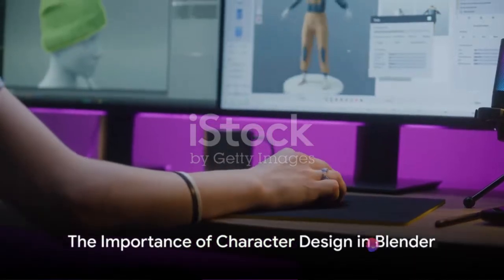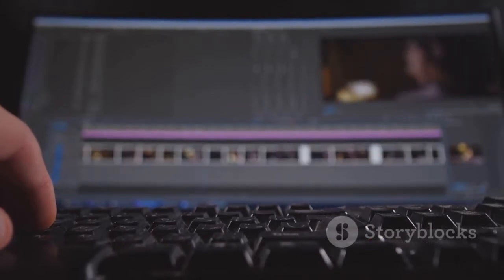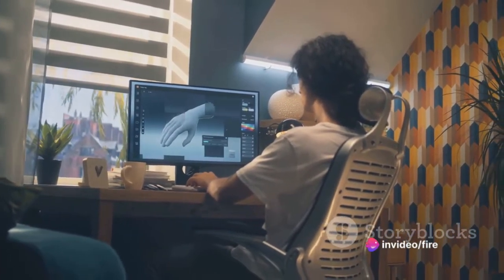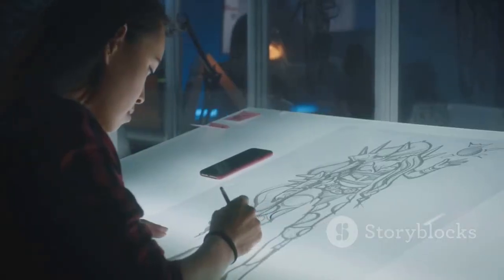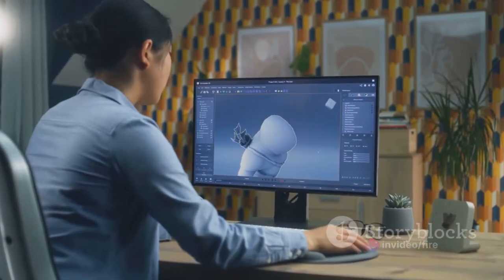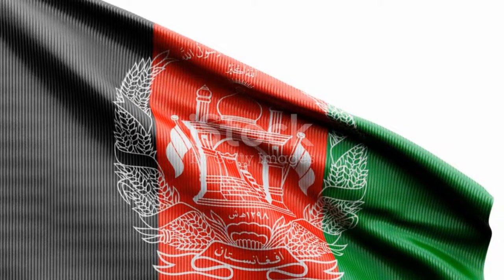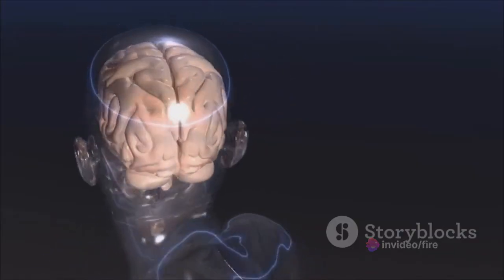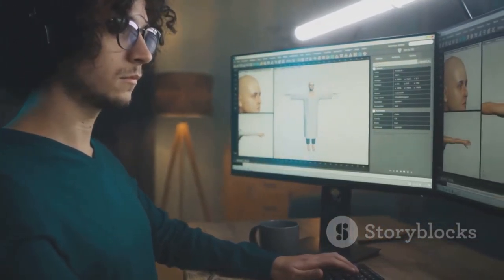Mastering Character Design in Blender